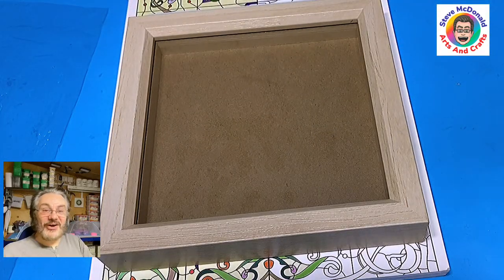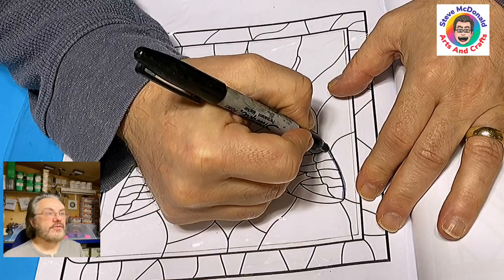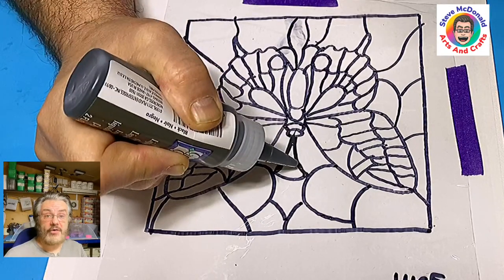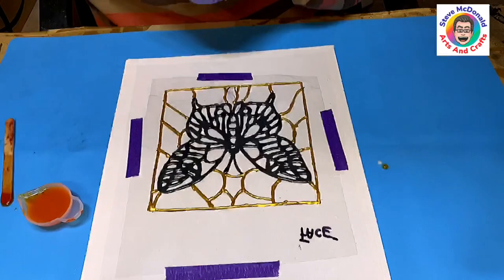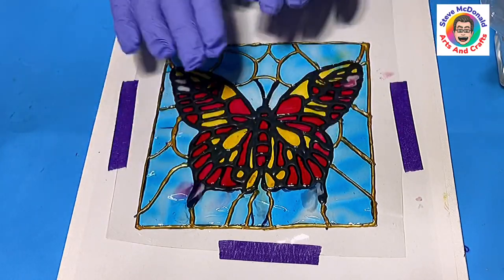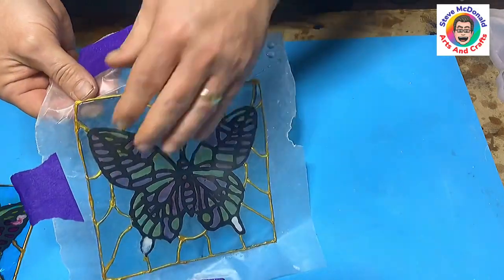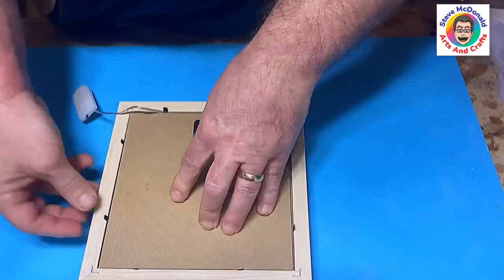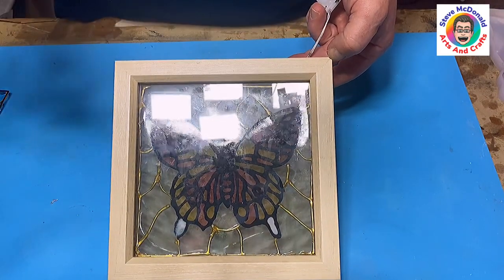How To Make RESIN Stained Glass - Perfect Results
This resin tutorial: How To Make RESIN Stained Glass is an easy to follow, step by step method to make your own stunning piece of resin stained glass without having to have any drawing skills.  This is a free standing piece of resin stained glass and not attached to anything, so you can put it in a frame or stick it to a window, or put a piece of ribbon through it and hang in up as a beautiful decoration.

Great news Steve McDonald Arts and Crafts merchandise is finally here.  There are t-shirts, masks, bags and scarves.  Check it out from the store or use this link to see what’s on offer
OR
Steve 😍
LINKS FOR MATERIALS USED FOR BOTH THE (USA👍) AND (UK✊) ARE BELOW:
LINKS FOR USA (USA👍Only)
(USA👍) Plastic Sheet
(USA👍) Wax Paper
(USA👍) Leading
(USA👍) Resin
(USA👍) Translucent resin Pigments
(USA👍) Blue tape
(USA👍) Pipettes
(USA👍) Deep Picture Frame
(USA👍) LED Lights
(USA👍) Sharpie
(USA👍) Stained Glass Patterns

(UK✊) Plastic Sheet
(UK✊) Wax Paper
(UK✊) Leading
(UK✊) Resin
(UK✊) Translucent resin Pigments
(UK✊) Blue tape
(UK✊) Pipettes
(UK✊) Deep Picture Frame
(UK✊) LED Lights
(UK✊) Sharpie
(UK✊) Stained Glass Patterns

Chapters:

0:00 Introduction and materials needed
0:20 Drawing your pattern
1:53 How to add the leading
3:14 How to add the resin
5:27 Removing the backing
6:44 Adding lights to the finished project